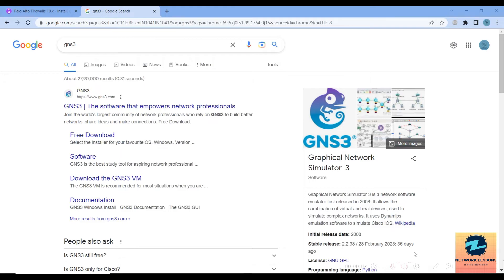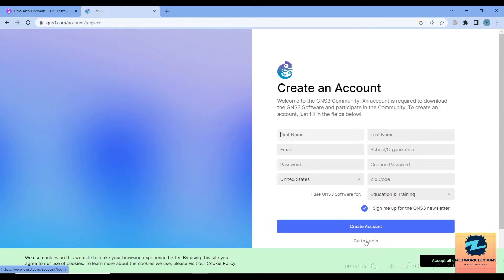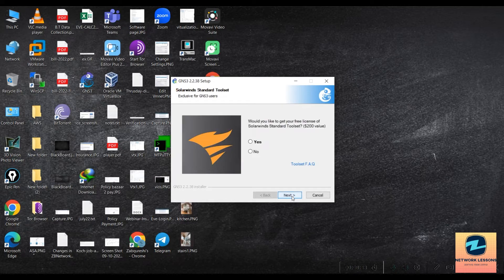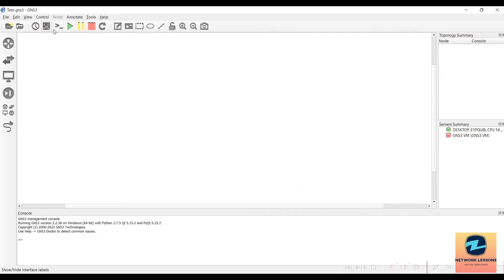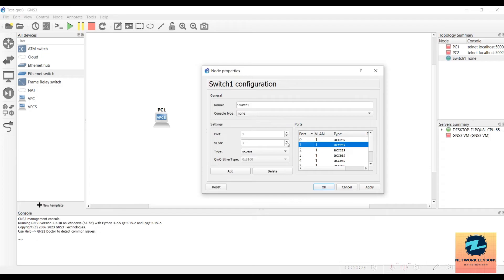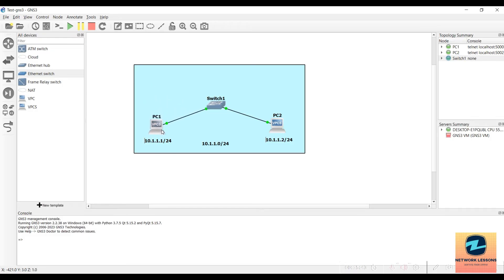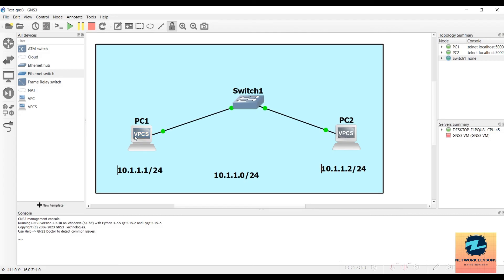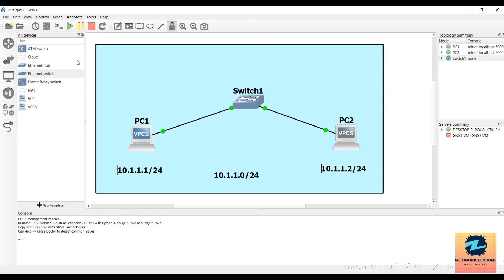GNS3 Tutorial - Beginners Setup Guide - A to Z I Installation & Tutorial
GNS3 It is a most powerful application software for live networking lab who want to build carrier on CISCO, JUNIPER, MIKROTIK platform etc.

The purpose of this video is to install gns3 2.2.38 on Windows 10 and get it up and running.  This video will show step by step how to install gns3 on windows 10.  Installing gns3 on windows 10 is a fairly straightforward process.  It will include gns3 installation and configuration on windows 10.  I'll go through the gns3 setup wizard and show what options to pick.